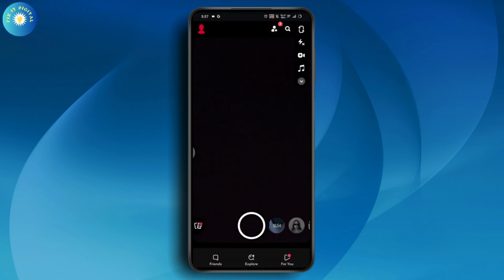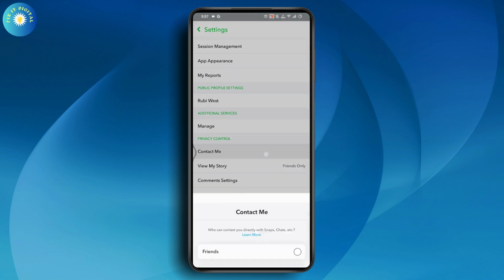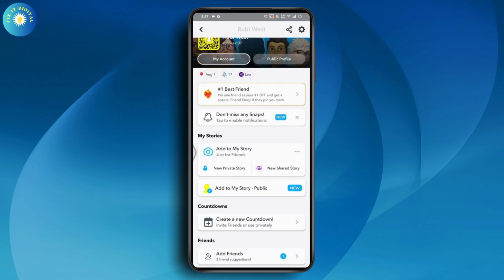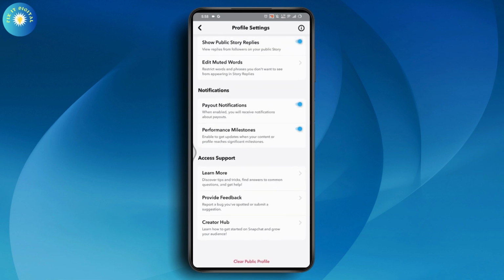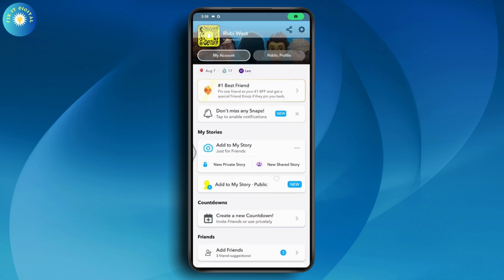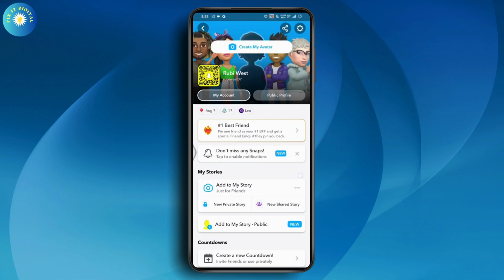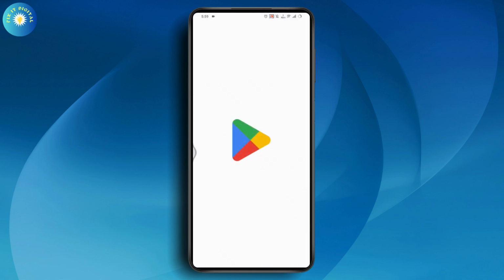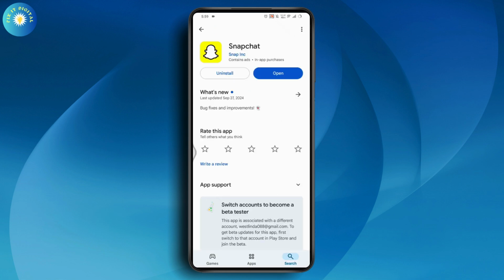How To Fix Snapchat Public Profile Not Showing 2024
How To Fix Snapchat Public Profile Not Showing
fix snapchat public profile not showing
snapchat public profile not showing
fix public profile option not showing on snapchat
how to fix public profile not showing on snapchat
how do i fix snapchat public profile not showing

In this video, we’ll guide you through how to fix the issue of your Snapchat public profile not showing. Follow these simple steps to enable and access your public profile on Snapchat.

0:00 - Introduction
0:12 - Checking Profile Eligibility
0:24 - Updating Snapchat App and Verifying Settings
0:36 - Enabling Your Public Profile
0:48 - Conclusion